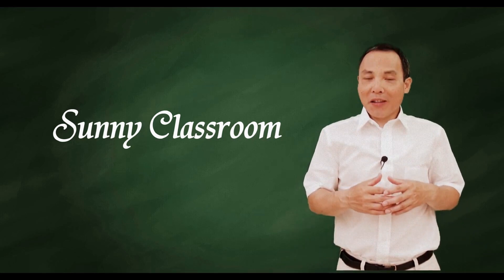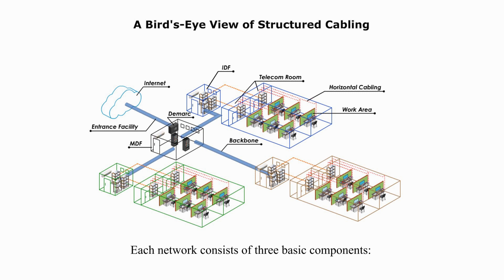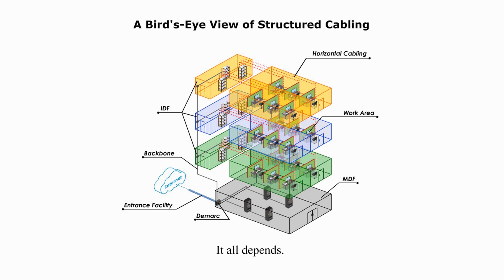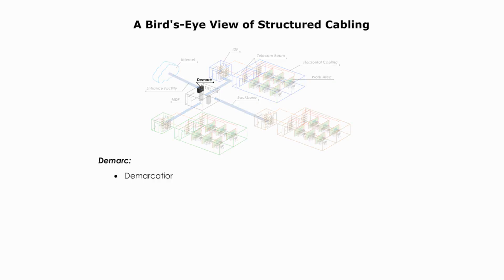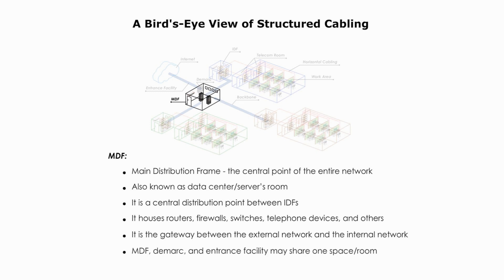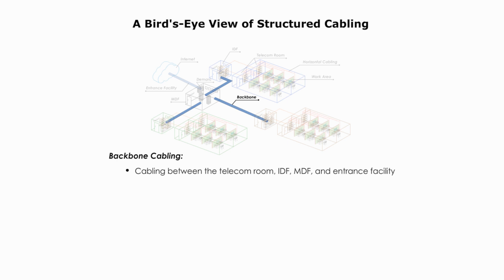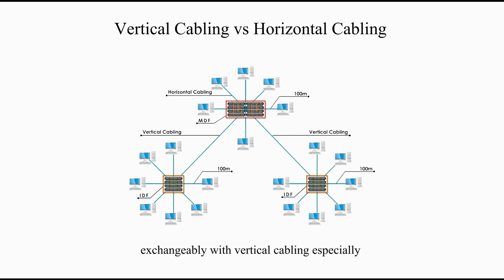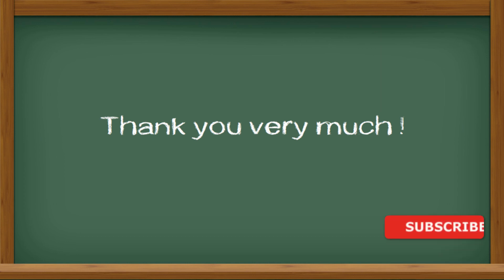Structured Cabling Beyond a Star-Topology Network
Introduction
In this lesson, we talk about five more components of enterprise-wide structured cabling:  entrance facility, demarcation point, MDF, IDF, and backbone cabling. Building a structured cabling system is instrumental to the high performance of a network.   Having a properly installed structured cabling system is one of the most cost-effective decisions and IT teams can make for a business.